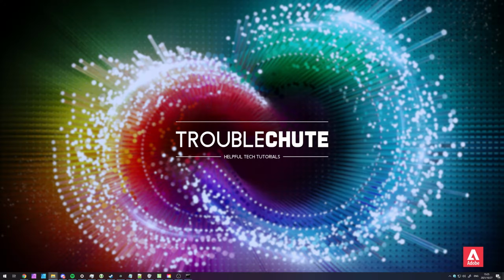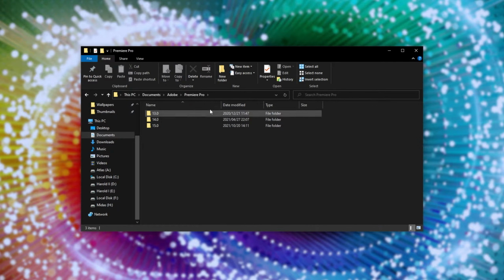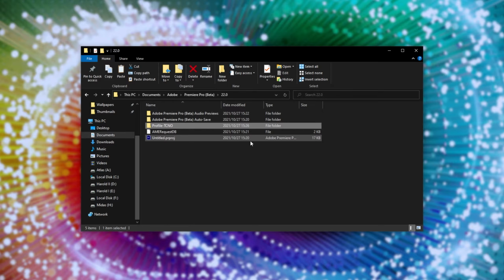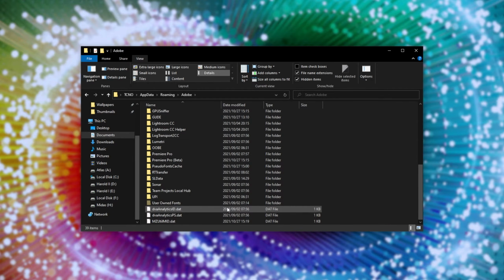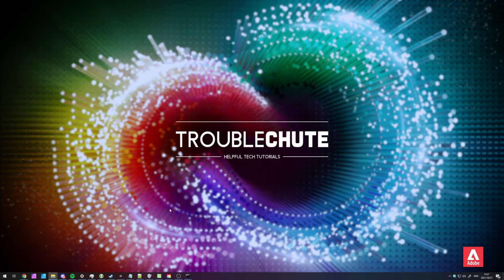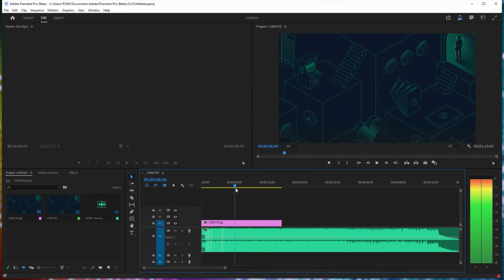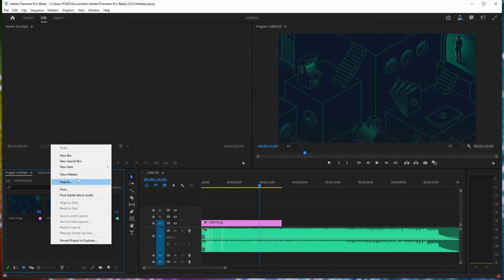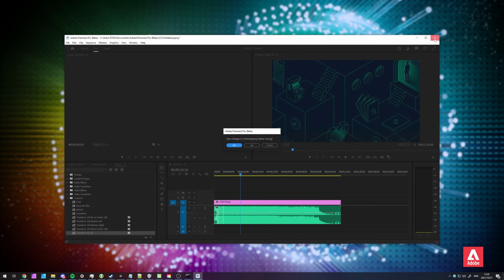MIGRATE ALL Presets & Settings to Beta Premiere Pro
Want to try out the new Premiere Pro Beta, but don't want to redo EVERYTHING? This video shows you how to copy/migrate your settings, presets and everything else so you don't need to worry about everything. it's super simple!

Timestamps:
0:00 - Explanation
0:20 - Requirements
0:40 - Copy Effect Presets, Settings & more to Premiere Pro Beta
1:40 - Copy remaining settings to Premiere Pro Beta